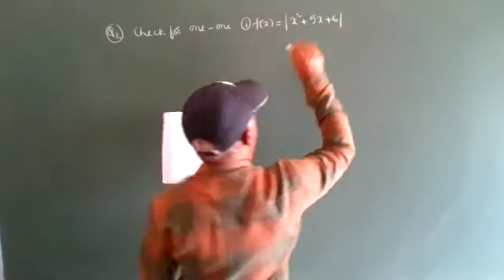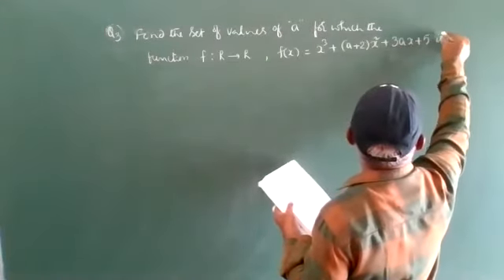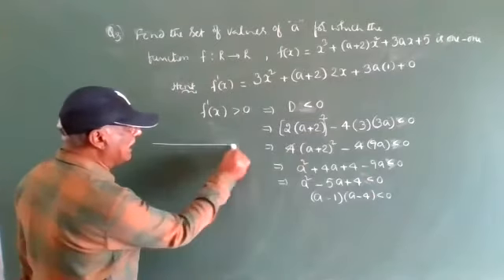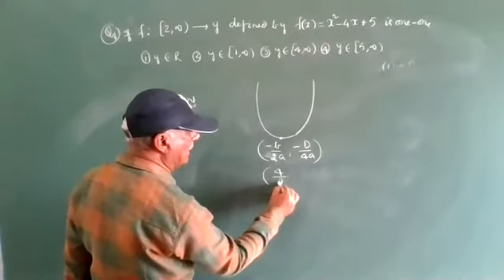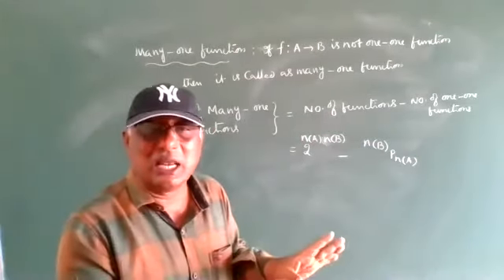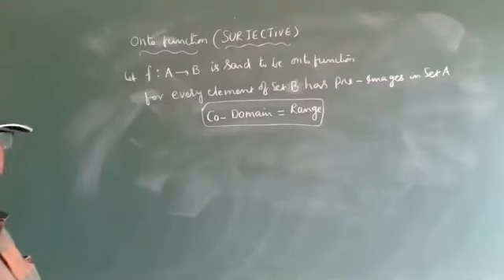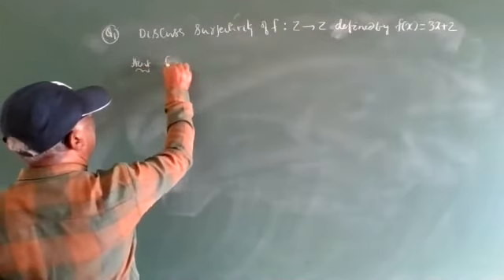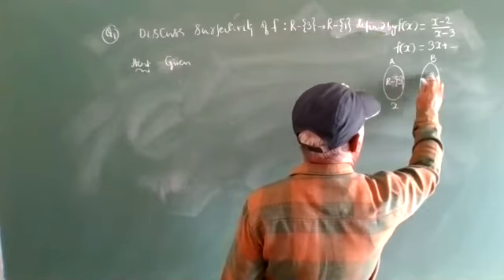2ndpuc-maths-FUNCTIONS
1-1 Functions problems&Onto function